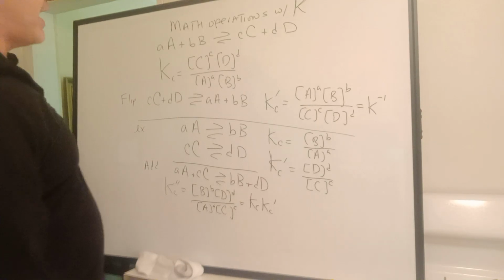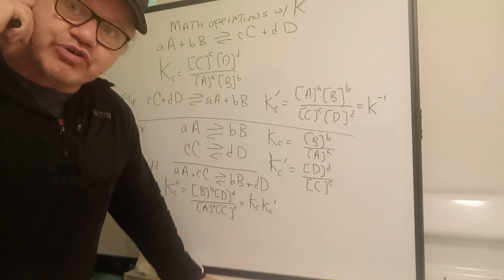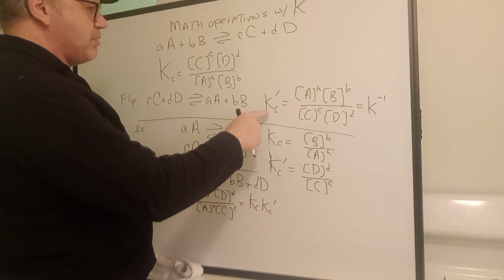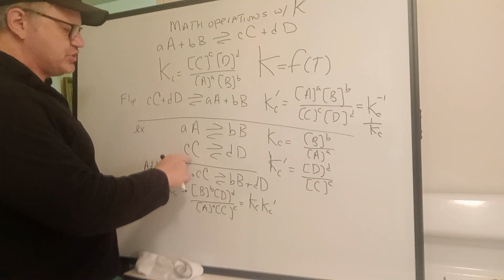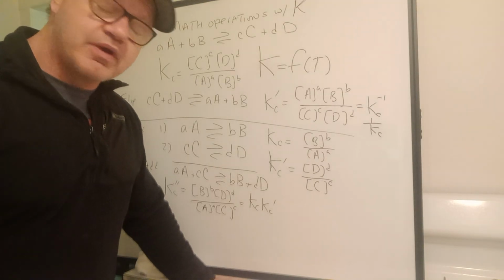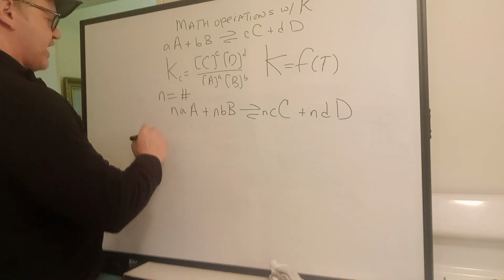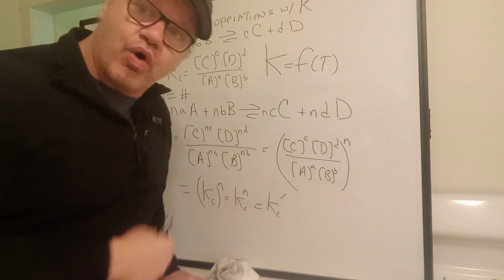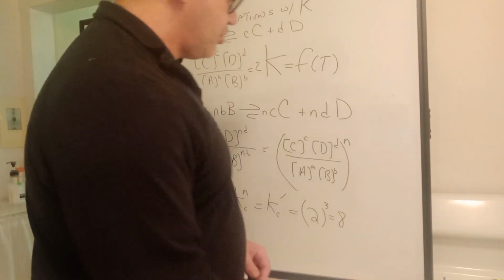Mathematical Operations with the Equilibrium Constant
In this video I go over how changes made to reversible reactions, including adding reactions together and multiplying the reaction through by a number, changes the equilibrium constant.